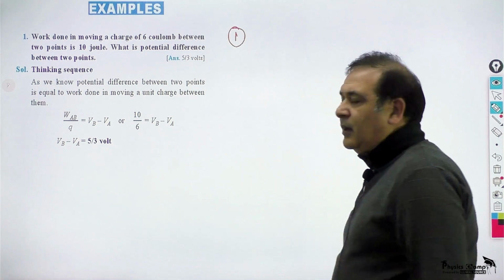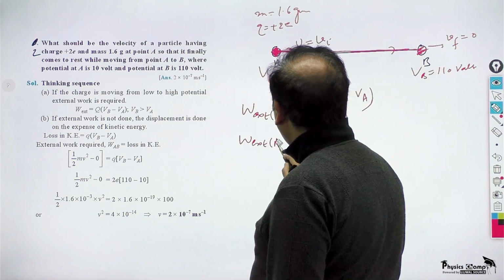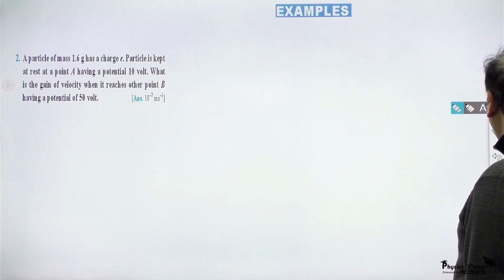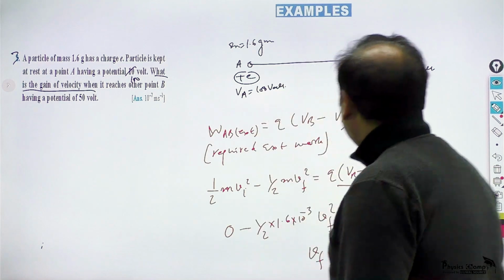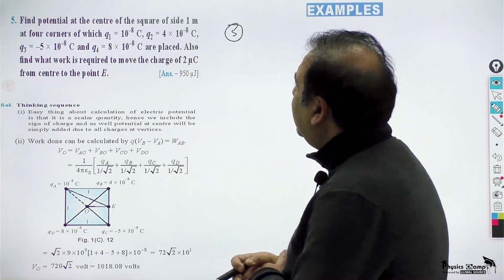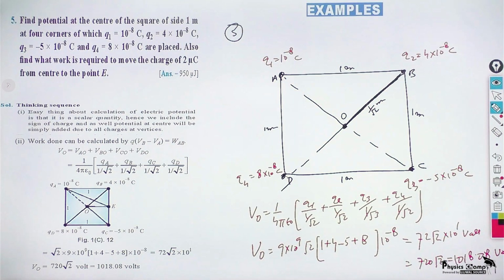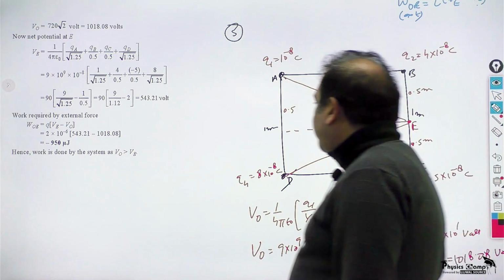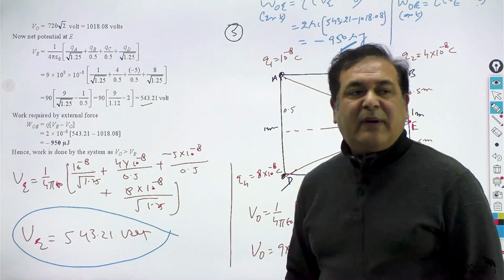Numerical examples on electric potential level -1 | Dr. Anupam Jagga | Physics Champ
This video is about Numerical examples on electric potential level -1